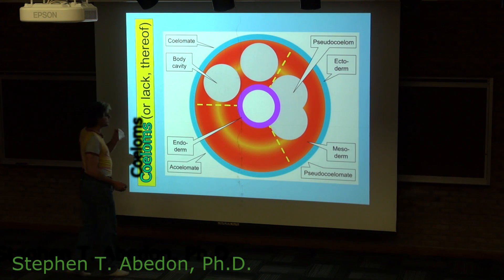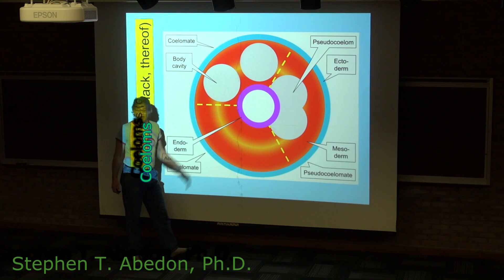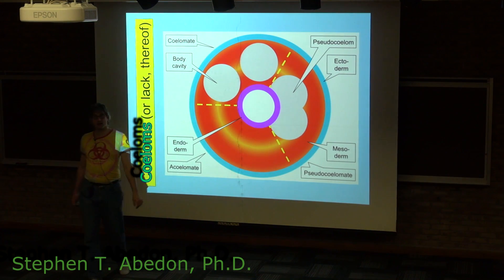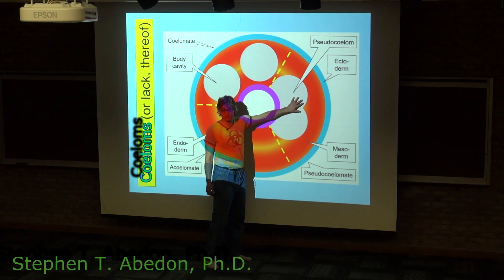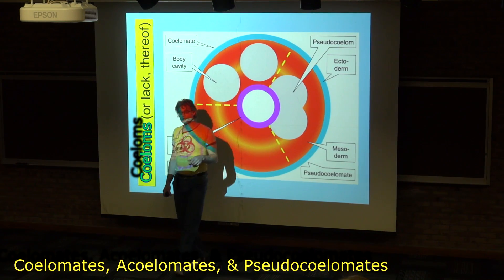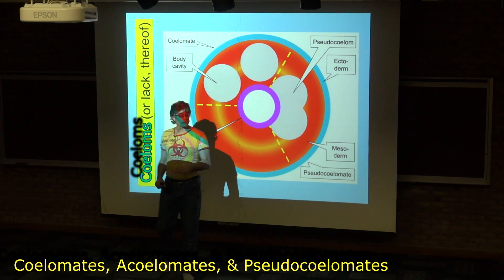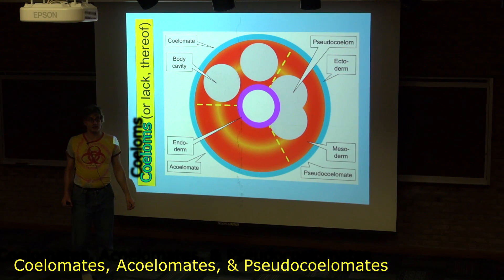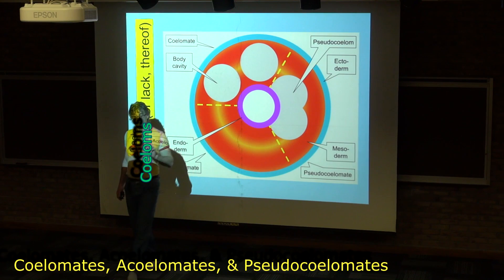Coeloms: Coelomates, Acoelomates, Pseudocoelomaes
Comparison of the basic characteristics of Coelomates, Acoelomates, and Pseudocoelomates. Pardon the covered up misspelling!